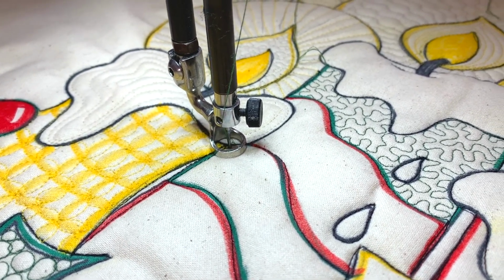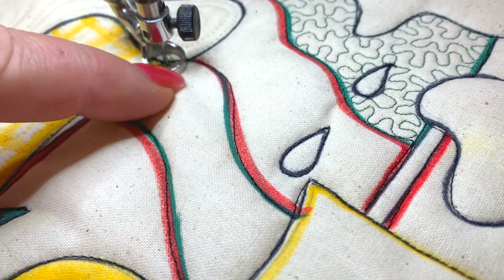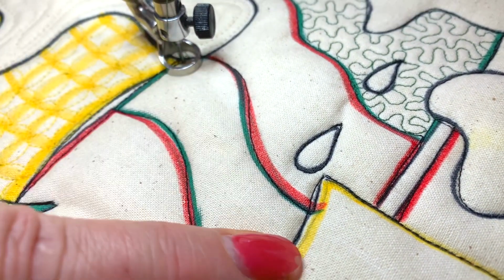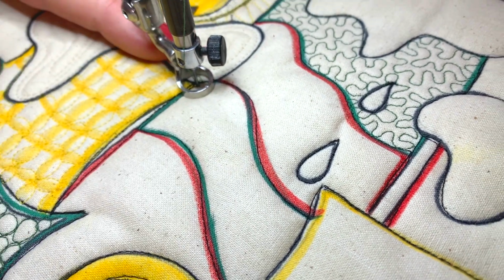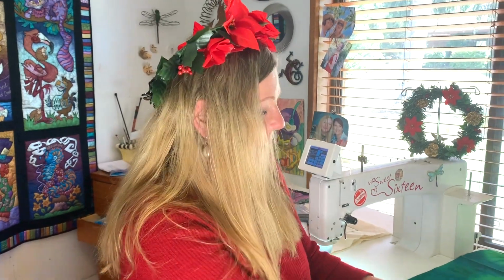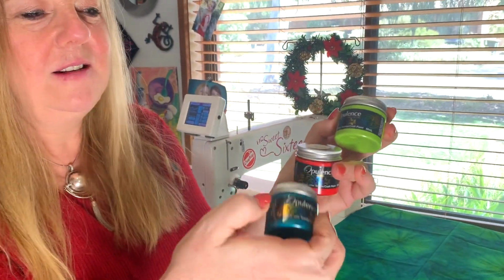December 15th ~ Christmas Countdown QUILT-A-LONG!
December 15th of our Christmas Countdown QUILT-A-LONG!
24 days of quick and easy free-motion quilting to increase your confidence and get you in to the Christmas Spirit.

Click the link below to gain access to the FREE pattern and trace your design ready to join in Quilt-a-long with me this Christmas!